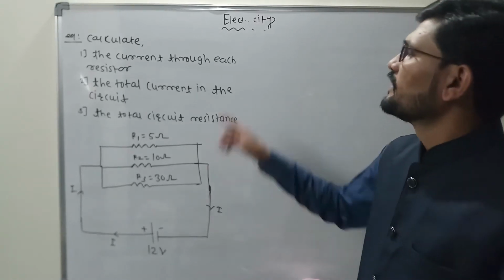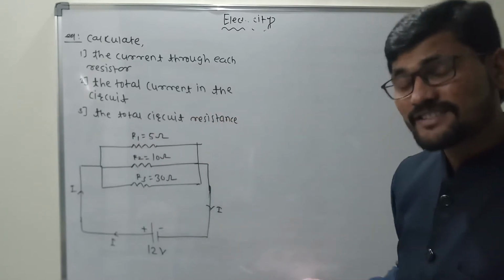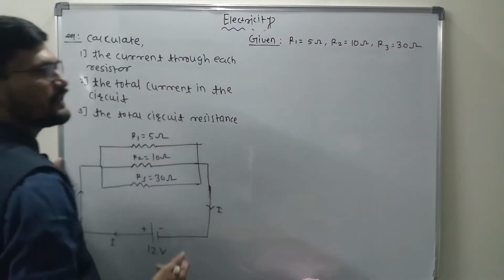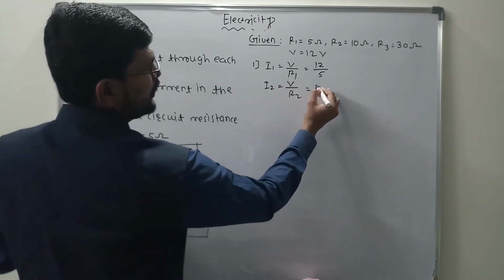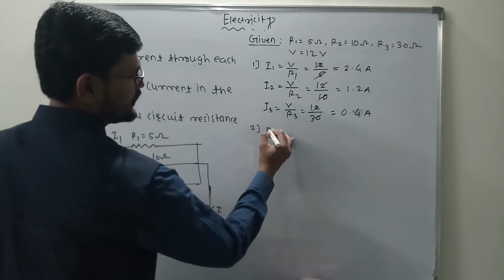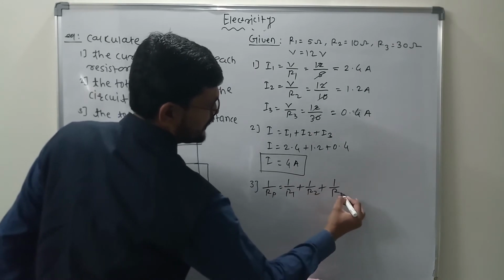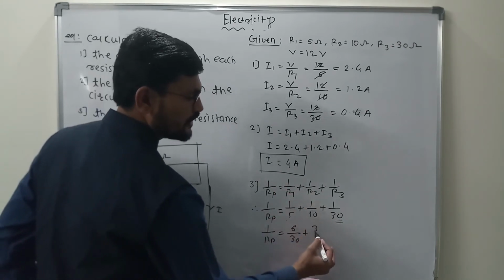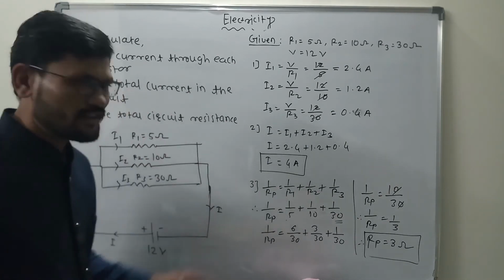ELECTRICITY || NUMERICALS ON COMBINATION OF RESISTORS || CLASS 10 PHYSICS || CBSE || SATISH SIR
In this video I have covered numerical based on combination of resistance or how to find effective resistance and also it covers how to apply the parallel and series combination formula to solve any type of example.
1. NUMERICAL BASED ON COMBINATION OF RESISTANCE
2. EXAMPLES ON RESISTORS IN PARALLEL
3. HOW TO CALCULATE  EFFECTIVE RESISTANCE OF THE CIRCUIT WHEN THEY ARE    CONNECTED IN SERIES AND  PARALLEL
4. HOW TO CALCULATE EFFECTIVE RESISITANCE IN PARALLEL
5.  HOW TO USE EFFECTIVE RESISISTANCE FORMULA  OF COBINATION OF RESISTANCE
6. ELECTRICITY CLASS 10 CBSE
7. CBSE SCIENCE
8. CLASS 10 CBSE PHYSICS
9. ELECTRICITY PHYSICS CLASS 10
10. NCERT CONCEPT OF ELECTRICITY